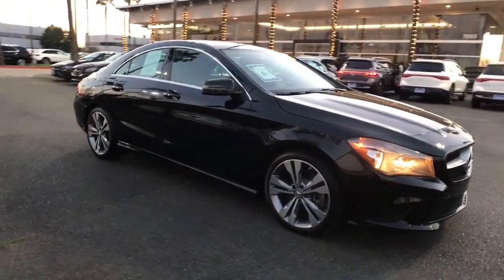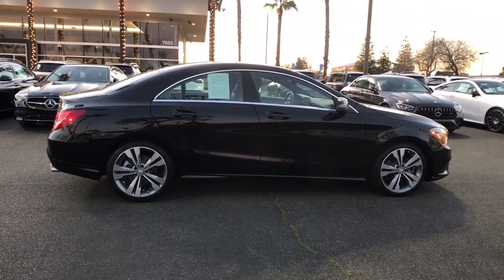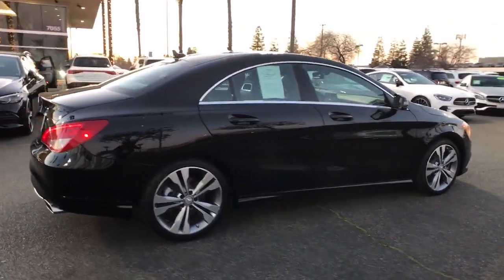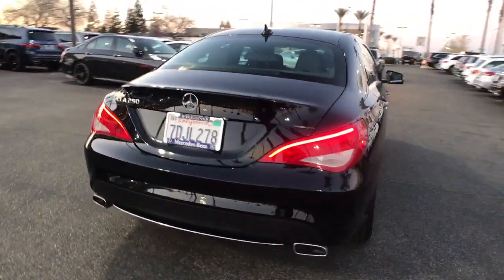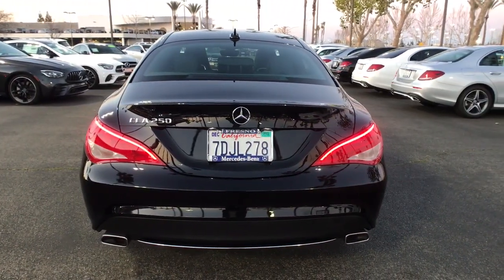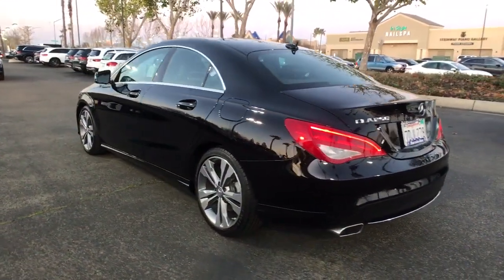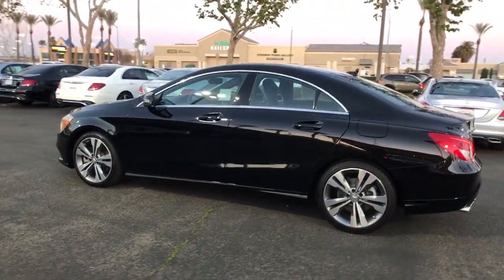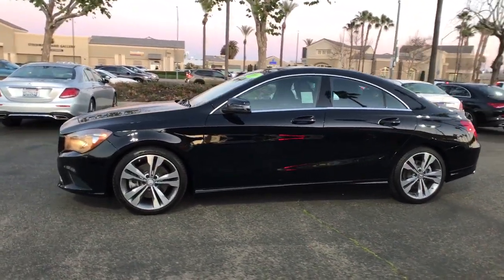2014 Mercedes-Benz CLA Fresno, Clovis, Bakersfield, Modesto, Turlock CA EN053857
Night Black Used 2014 Mercedes-Benz CLA CLA 250 available in Fresno, California at Mercedes-Benz of Fresno. Servicing the Clovis, Bakersfield, Modesto, Turlock, CA area.

7055 N. Palm Ave

Recent Arrival! Clean CARFAX. Night Black Odometer is 1566 miles below market average! CLA 250 26/38 City/Highway MPG Back up Camera Bluetooth 18 5-Spoke Alloy Wheels Auto-Dimming Mirrors COMAND System w/Hard-Drive Navigation Digital Compass Display Digital Dual Zone Climate Control Dual front impact airbags Electronic Stability Control Fully automatic headlights Garage Door Opener harman/kardon Sound System Heated Seats iPod/MP3 Media Interface Multimedia Package Panorama Sunroof Power steering Premium 1 Package Rear-View Camera SIRIUSXM Satellite Radio Tachometer. FWD 7-Speed Double-clutch 2.0L I4 Turbocharged